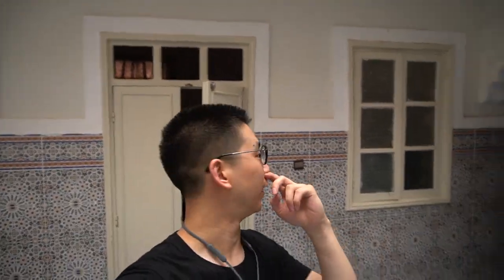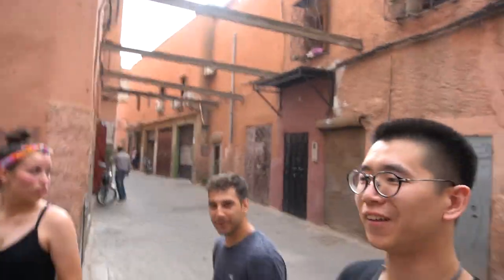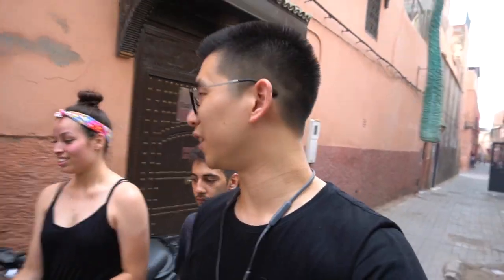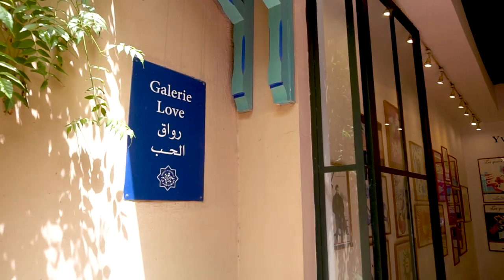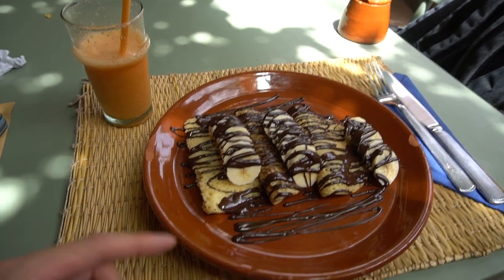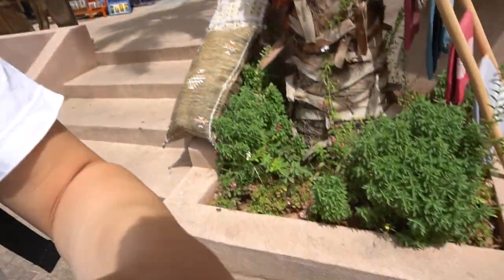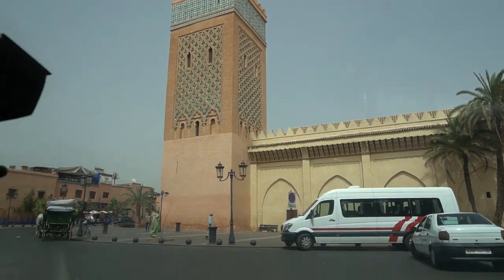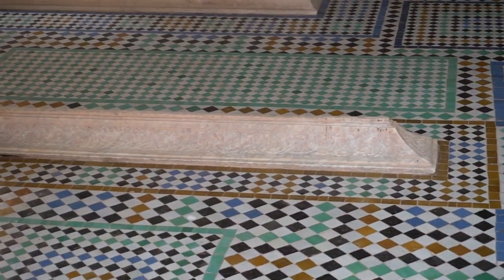SupperCo. Volunteering with IVHQ in Morocco! VLOG-001